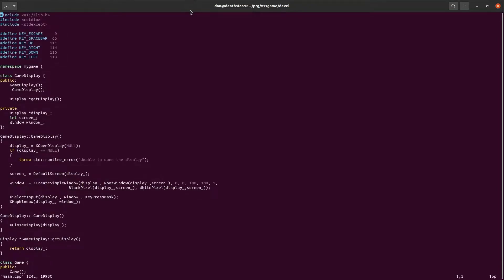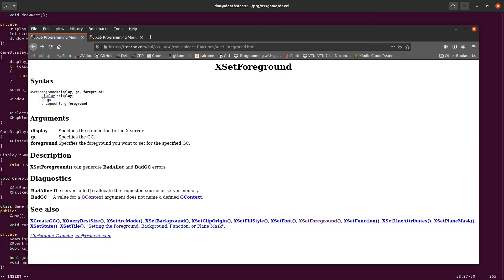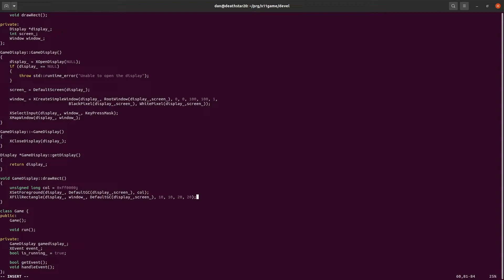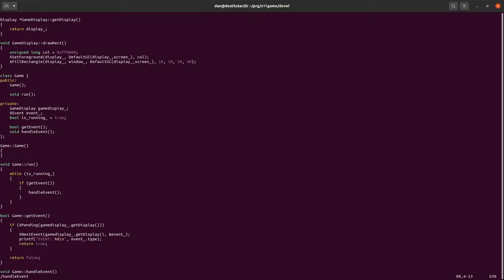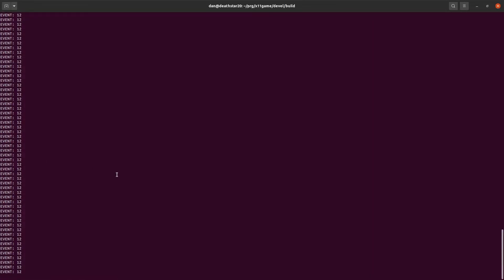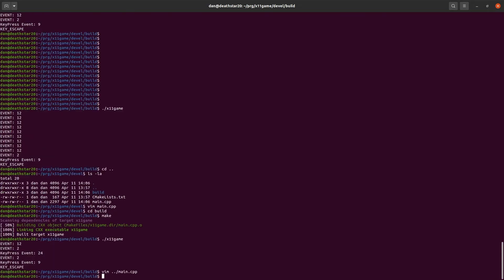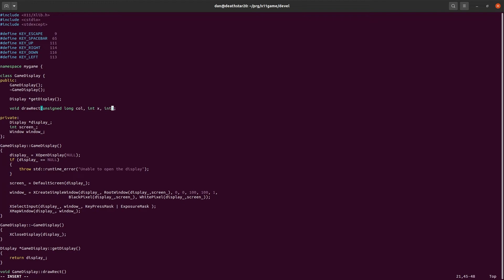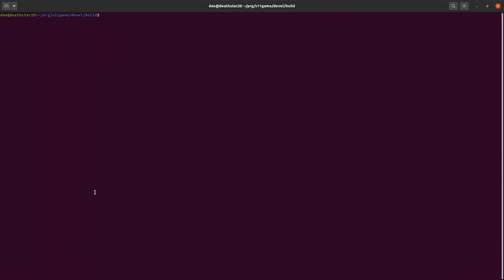Linux Graphics Made Easy - Part 04 - How to draw graphics on Linux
C++ game development tutorial on Linux for beginners.  In this video, I'll continue to show you how to develop a very simple game engine in C++ on Linux.  This simple game is a demonstration of C++ graphics programming.  The C++ source code for this video is provided.

I'll show you how to use XSetForeground and XFillRectangle to draw in an X11 window using on Ubuntu Linux.

In this video I will show you:
- How to draw a colored rectangle on the X11 Window
- Window expose events
- Continue to demonstrate how to use vim editor